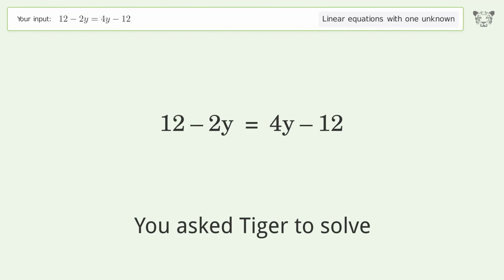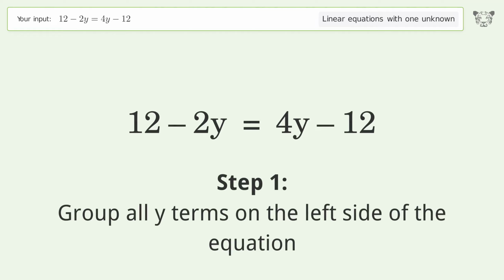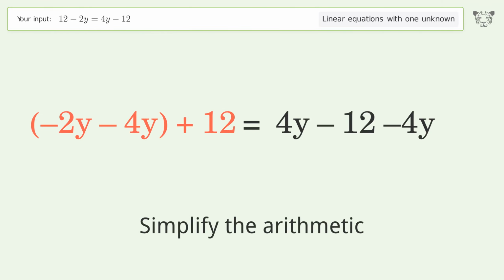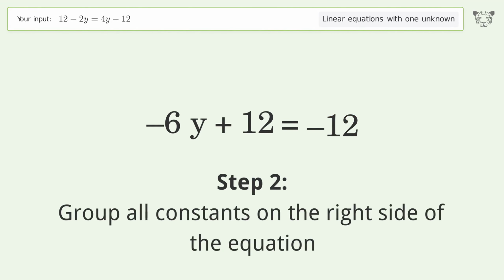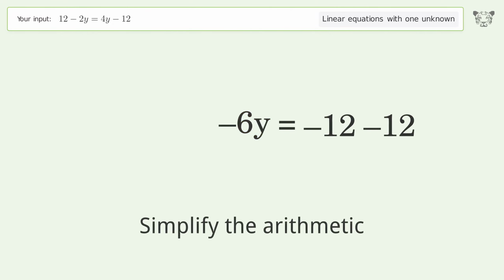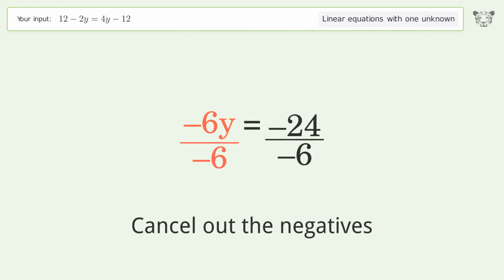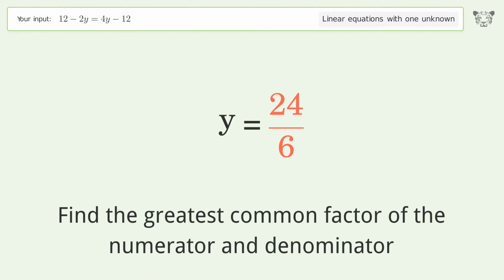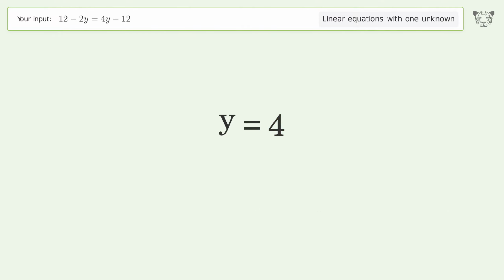Linear equation with one unknown: Solve 12-2y=4y-12 step-by-step solution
Solving 12-2y=4y-12 using the linear equation with one unknown solver

for a step-by-step and more tips and tricks for dealing with linear equations with one unknown.